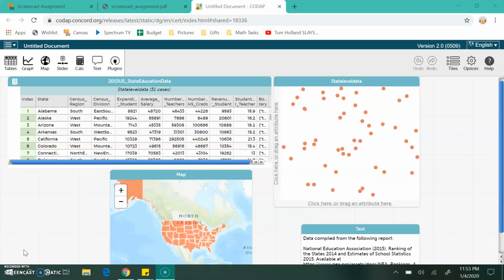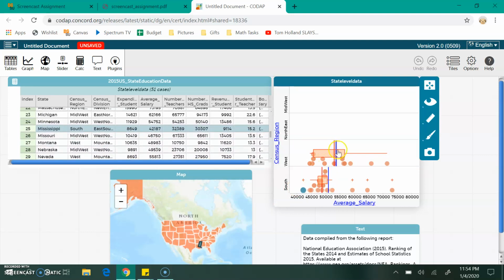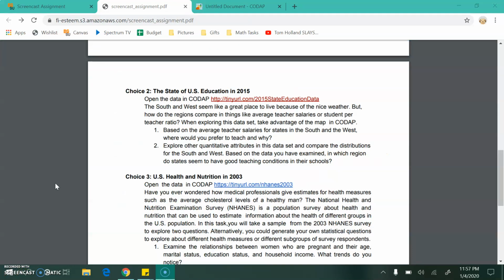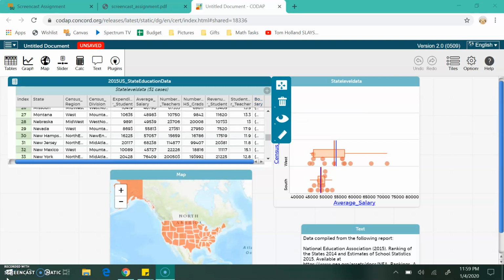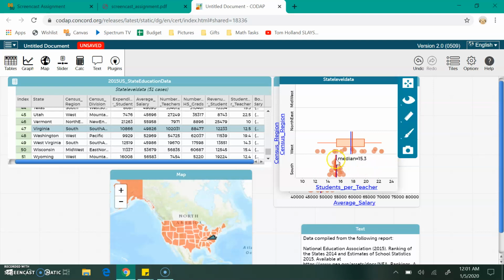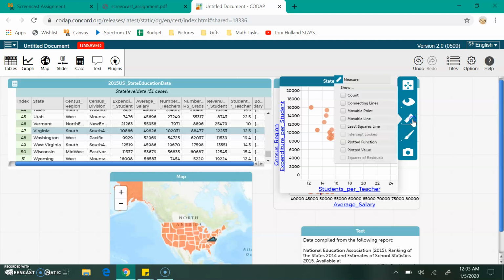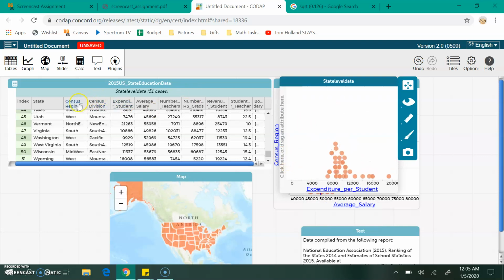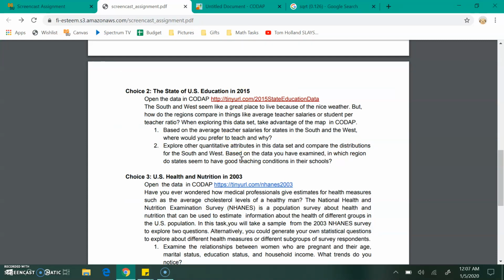ESTEEM PD Screencast